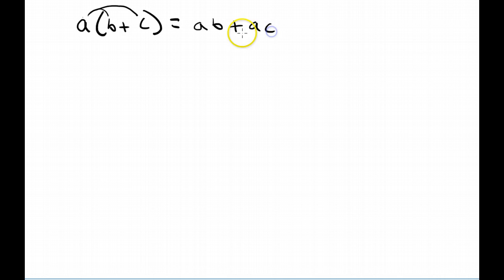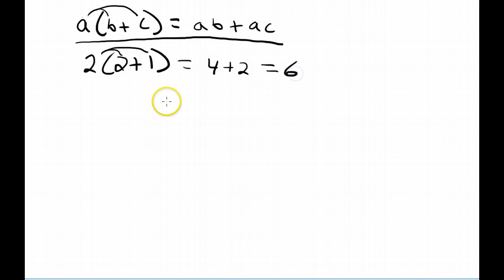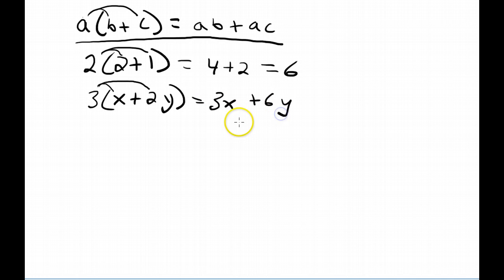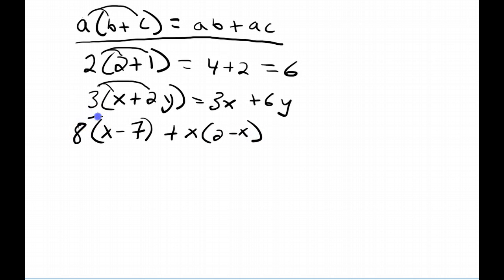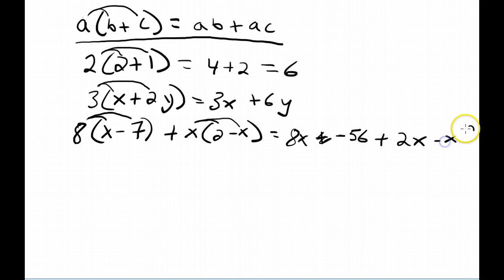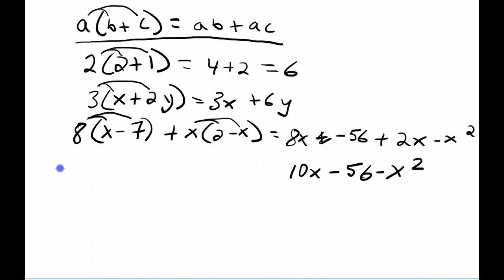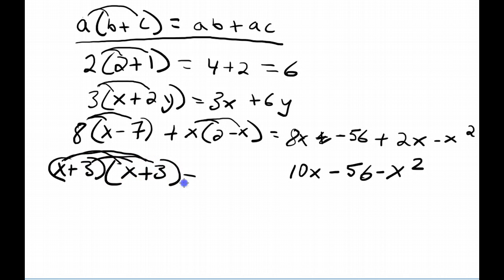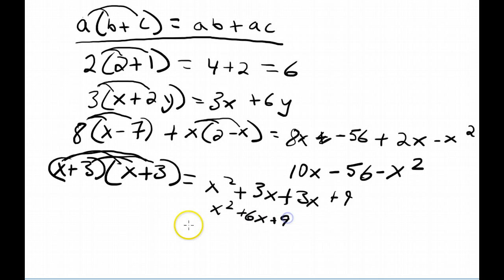Algebra- The Distributive Property